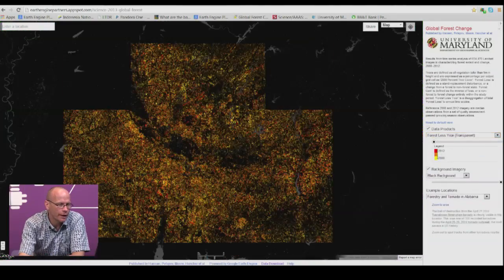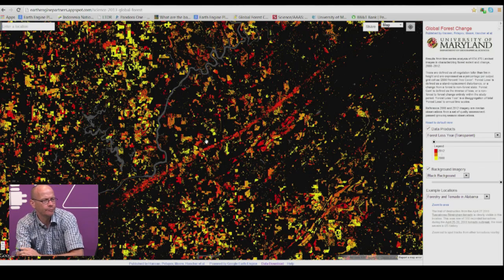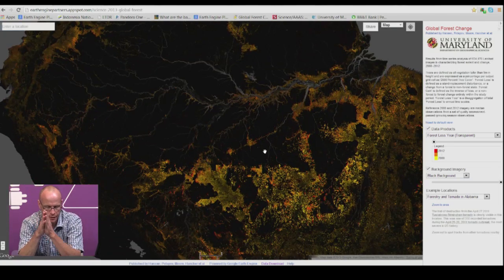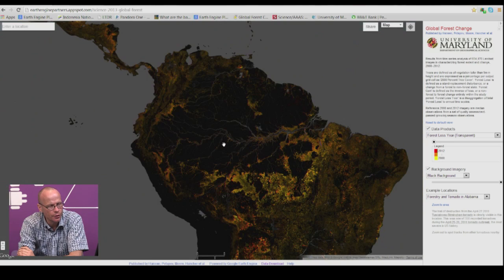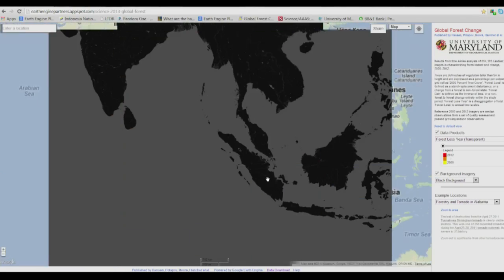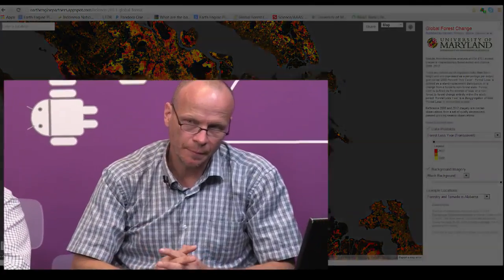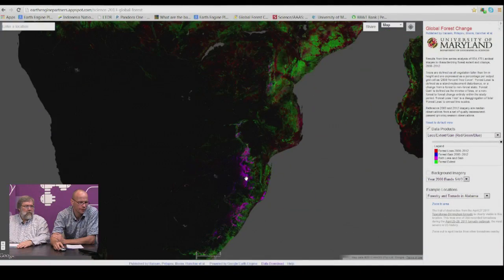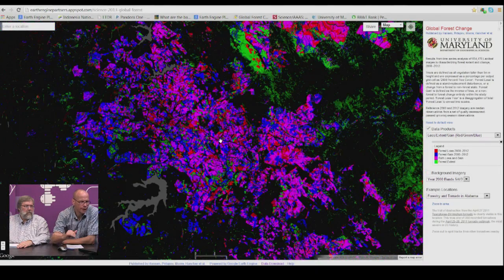[LIVE] Mapping Global Forest Change: Discussion, Demonstration, live Q&A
Presentation, demonstration and live Q&A by Matthew Hansen (U. Maryland), Rebecca Moore (Google), Tom Loveland (USGS), Jeff Masek (NASA), and Paulina Arroyo (Moore Foundation) on Science Magazine publication "High-Resolution Global Maps of 21st-Century Forest Cover Change".